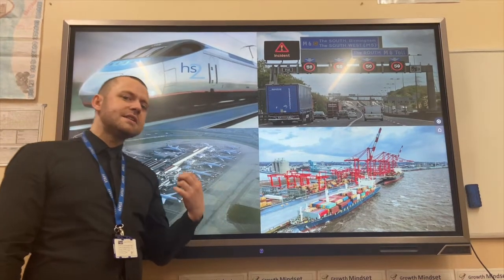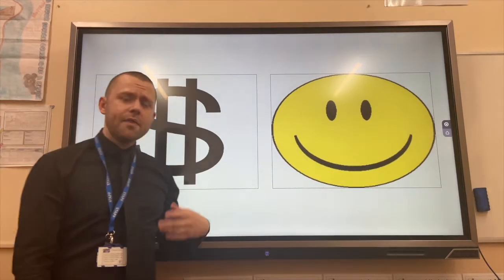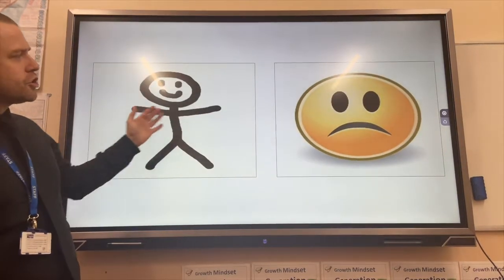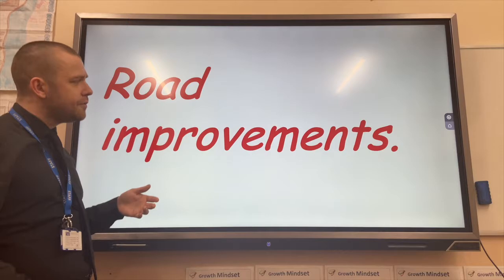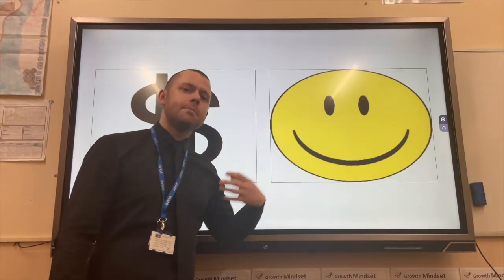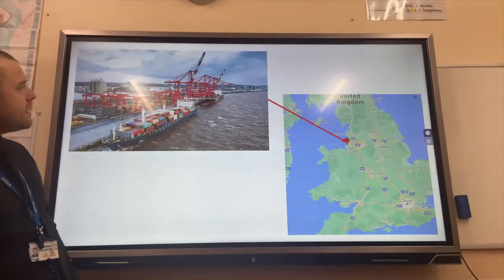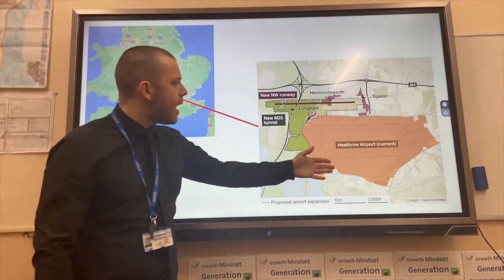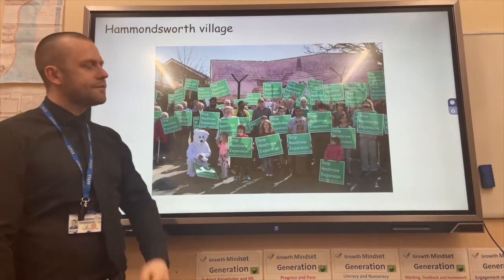Changing Transport Infrastructure (Changing UK Economy) – OMG Revision – GCSE Geography 9-1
This video from OMG (One Minute Geography) Revision looks at how the UK’s transport infrastructure is changing due to ongoing investment. Transport infrastructure relates to roads, railways, ports and airports. If the UK is to become more efficient and reduce CO2 emissions, it needs to improve the quality of its transport infrastructure. An example of UK railway improvements is HS2 (High Speed 2) that is a railway link that will connect cities in the north such as Manchester with Birmingham and London. The high speed railway will transport people at speeds of up to 400kmh thus reducing journey times and helping to bridge the north-south divide. However, the cost of HS2 is spiralling and is now estimated to cost in excess of £100 billion. In addition, people are being forced to move home to make space for the new railway lines and areas of ancient woodland are being destroyed that is effecting the environment and reducing biodiversity. Other transport improvements include the upgrading of the M6 to a Smart Motorway, the development of the Liverpool 2 container port and Heathrow Airport expansion where they are going to build a third runway. In order to revise this topic, you need to learn why the UK needs to improve its transport infrastructure and the social, economic and environmental impacts of these improvements. Printing off a map of the UK and locating where these transport improvements are being built is a good way of developing your place knowledge. You could also complete a geography matrix for each of the transport improvement projects.